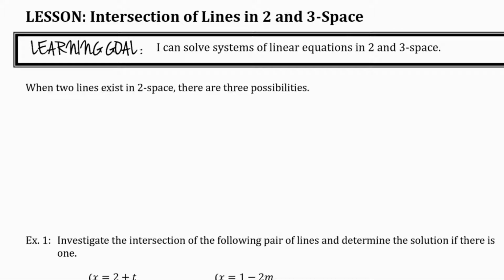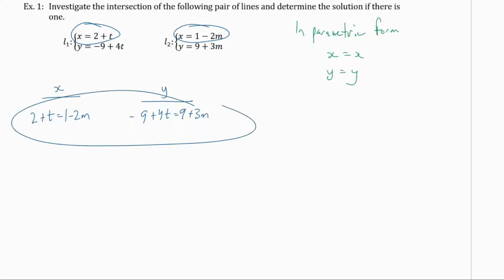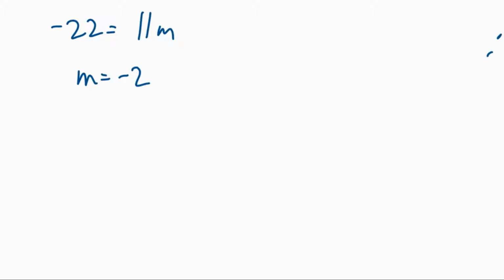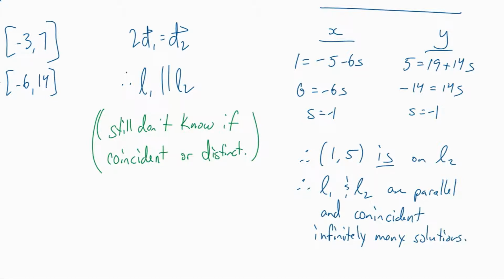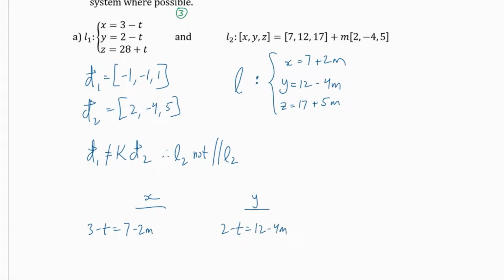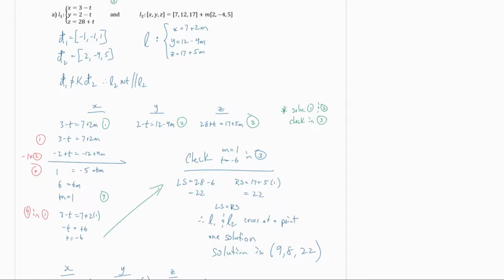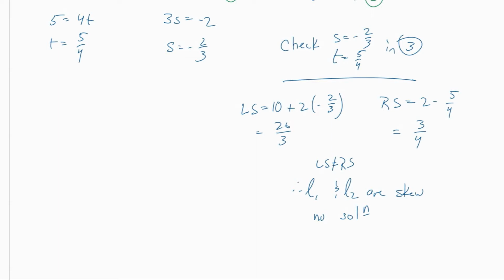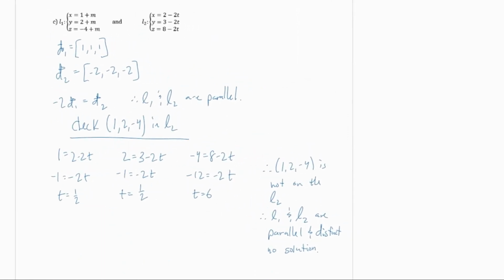Intersection of Lines in 2-Space and 3-Space - day 1